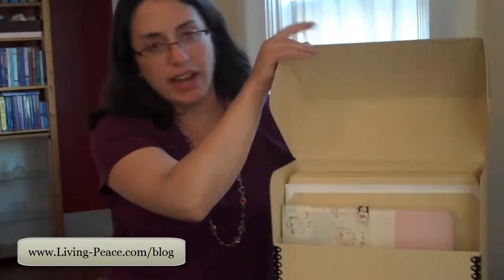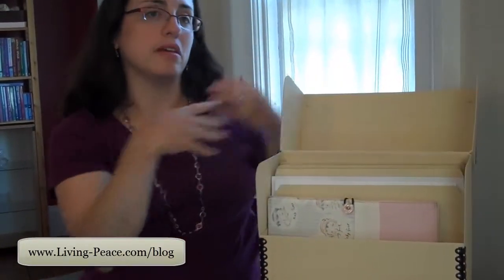Protecting Your Treasures; Archiving Part 3- Living Peace Tuesday Tips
Gabriela Burgmans, Living Peace Professional Organizer, brings you the third in a series devoted to long-term preservation of your treasures.  In this video, Gabriela discusses ideal conditions for keeping paper documents for long periods of time.